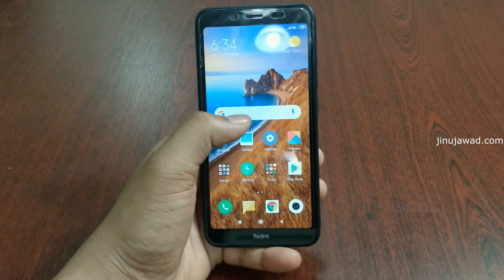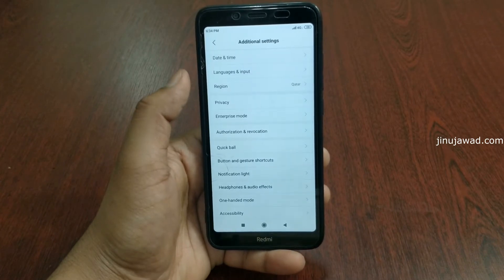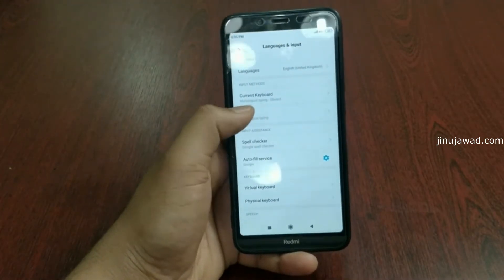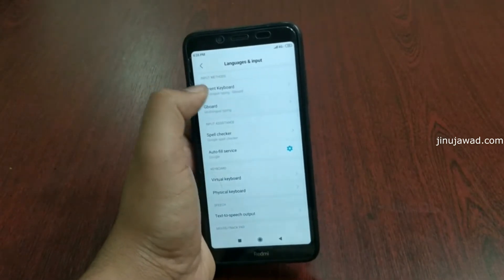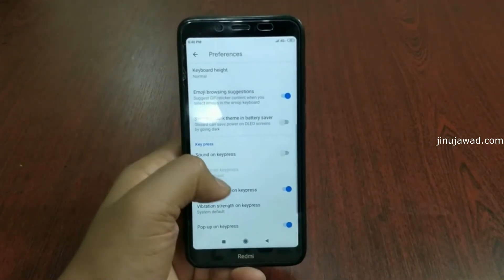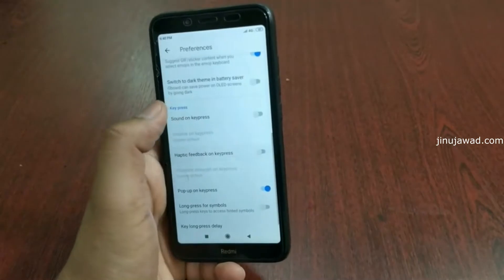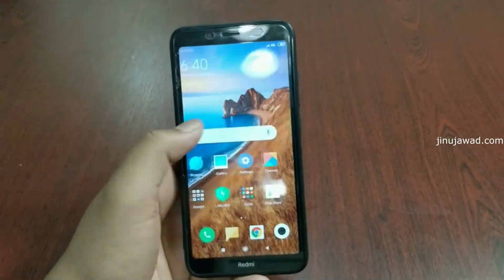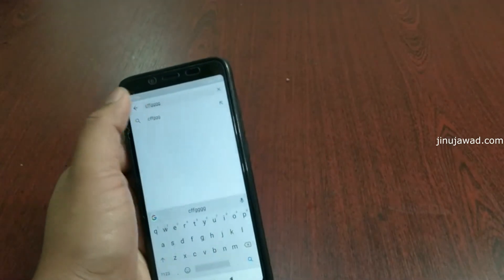How to disable Vibration on Google Keyboard for Android